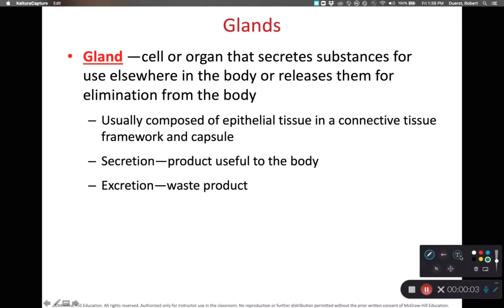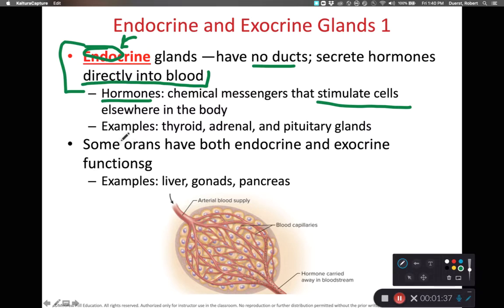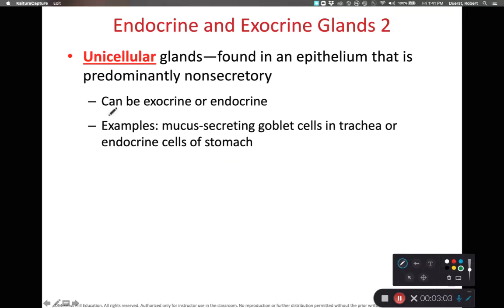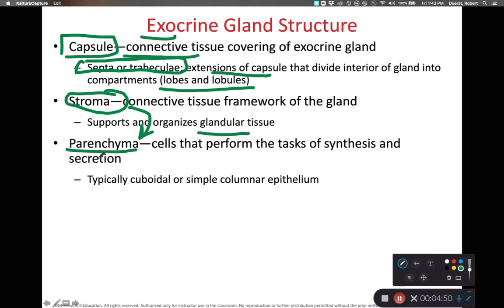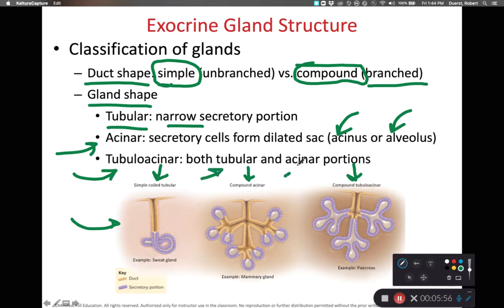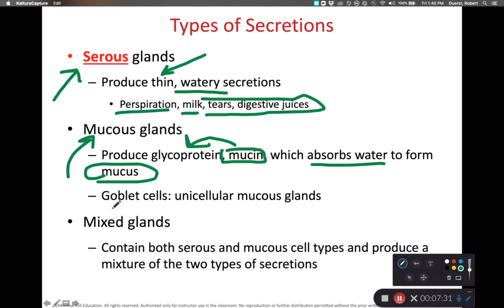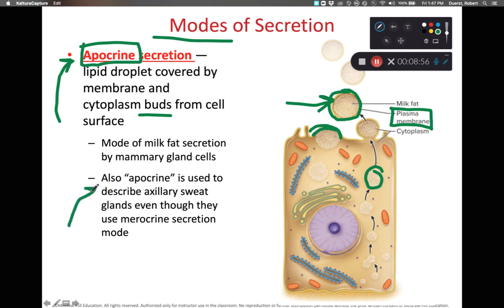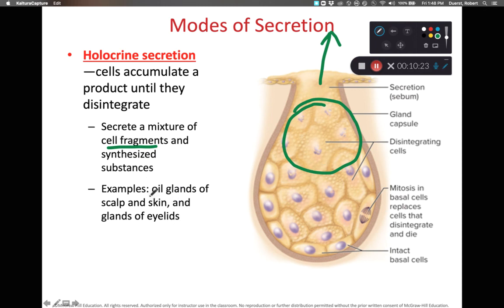BIOL 214 Glands (Ch 5 Part 4)